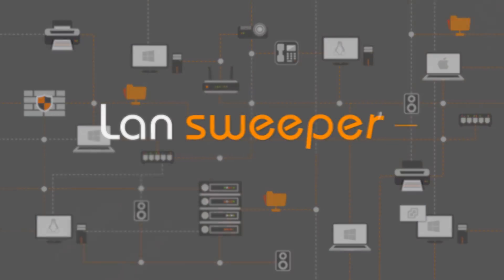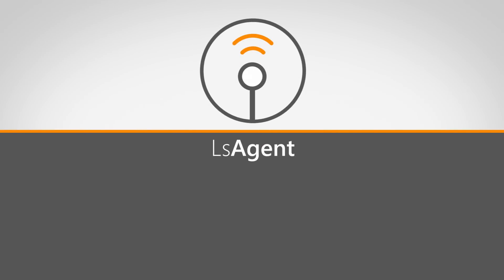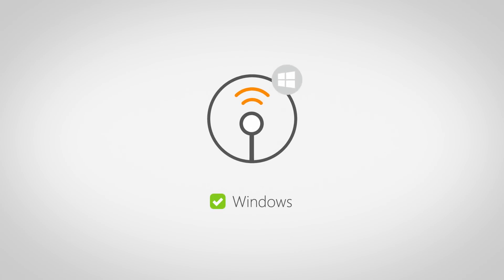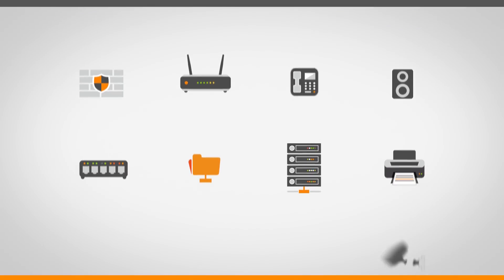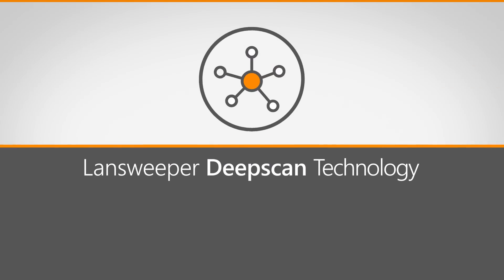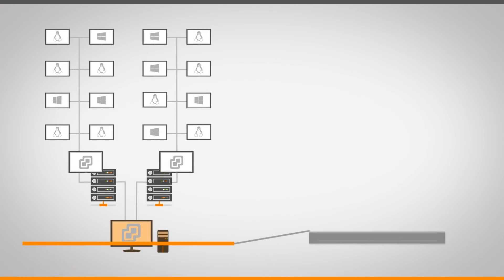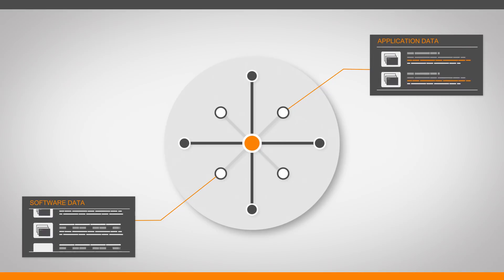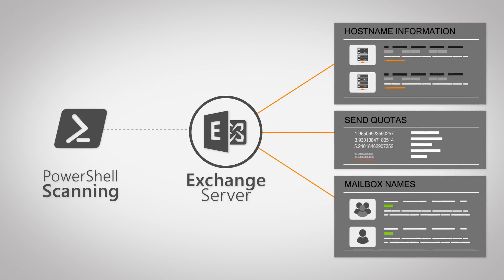What's new in the Lansweeper 2018 Fall Release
The Lansweeper 2018 Fall Release focuses on what we do best: discovering your IT.

Our priority is to scan more assets and provide more information than ever about them.

Stay in control of all your hard-to-reach devices. LsAgent is the solution for laptops out on the road, devices at remote locations with limited network connectivity or certain mission-critical systems that operate behind strict firewalls. LsAgent a small, lightweight application available for Windows, Mac & Linux devices, that automatically and securely sends asset updates to your Lansweeper installation.

Lansweeper already scans a lot of information, but some device types have very specific information that you’ll want to pull in. That is exactly what custom OID scanning will enable you to do. Specify which data you wish to retrieve for which asset and we’ll go get it on every SNMP-enabled device.

We improved the core of Lansweeper’s DeepScan Technology. Assets are now scanned faster than ever, while using less CPU resources.

Both vCenter and Citrix scanning methods received updates to scan additional information faster while raising our security standards. Easily navigate between host and guest devices as they’re automatically linked by Lansweeper, ensuring a complete overview of your virtual environments.

By using a new PowerShell scanning method, Lansweeper can now scan detailed information from Microsoft Exchange like hostname, send quotas, mailbox names and more.